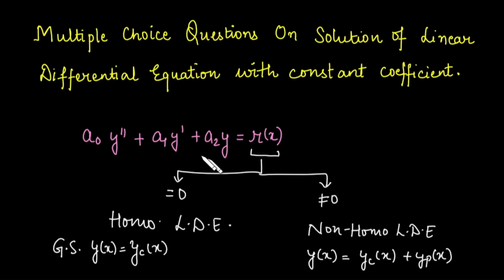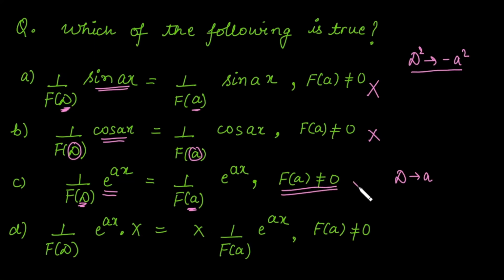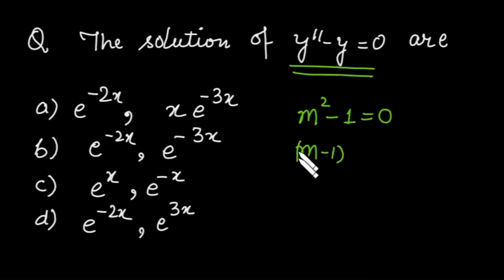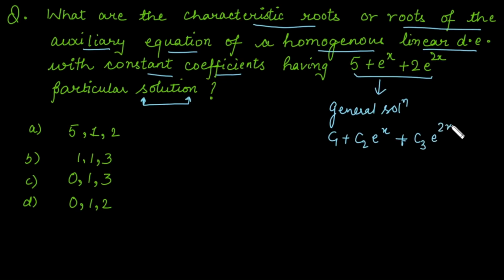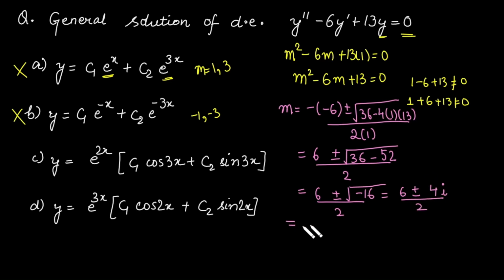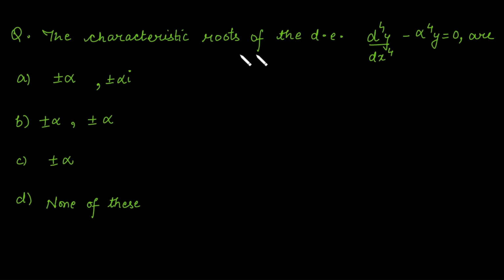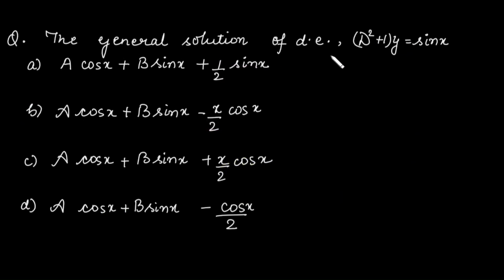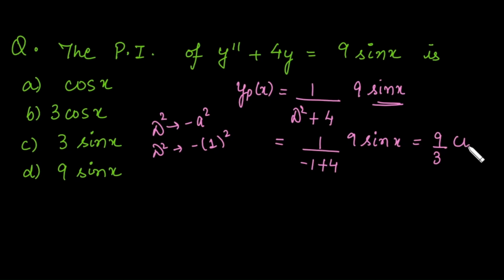MCQ on Solution of Differential Equations- Part 2